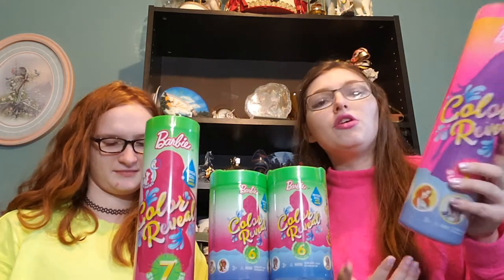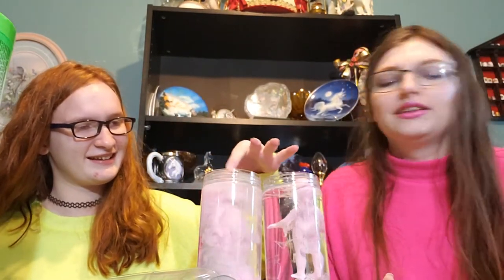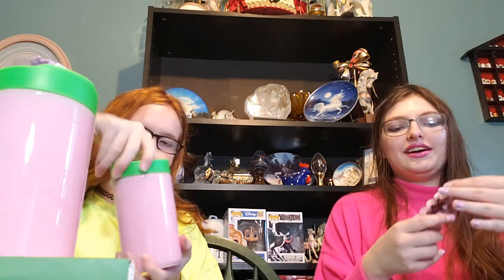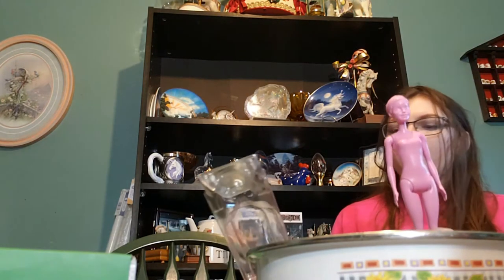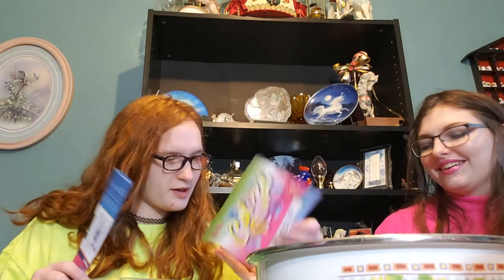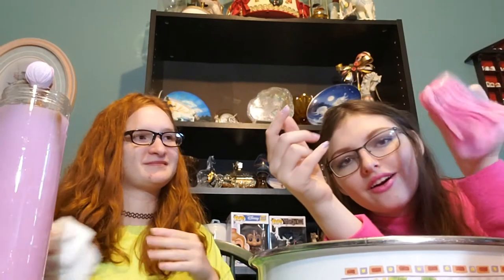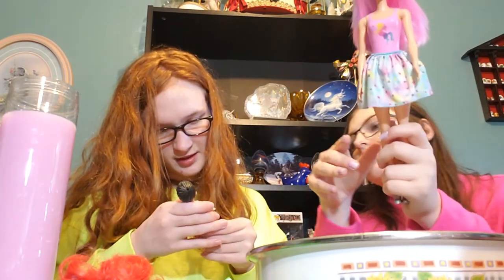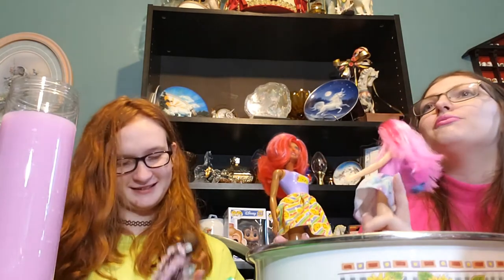Chelsea and Barbie Color Reveal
Kir and I each unbox a color reveal Barbie and Chelsea doll. my color reveal barbie is actually a series one and the rest are series two.

check out Kir @ Mongoose Animations on YouTube or over on Instagram @ @kir_draws_things